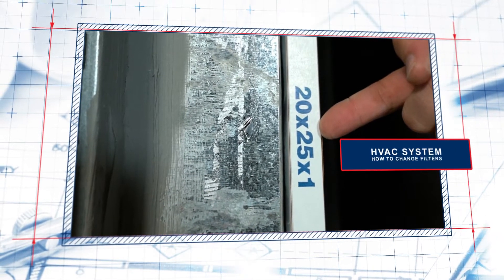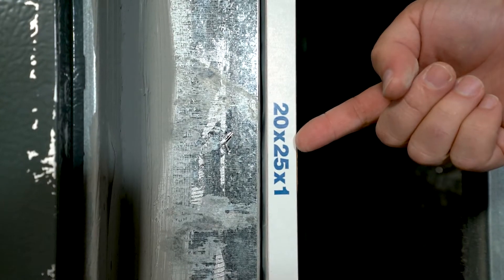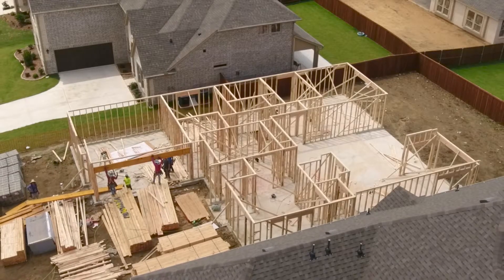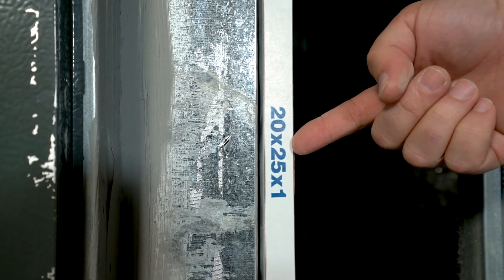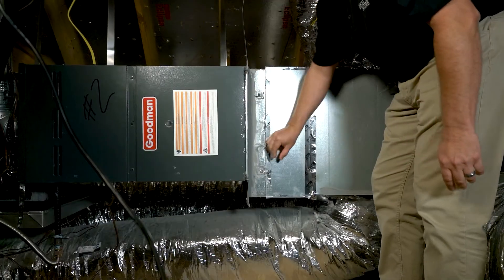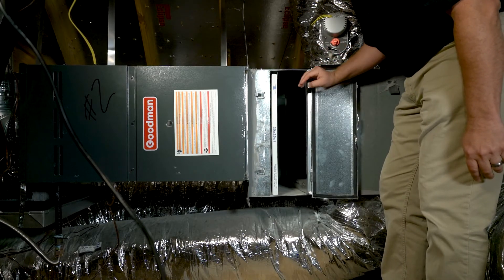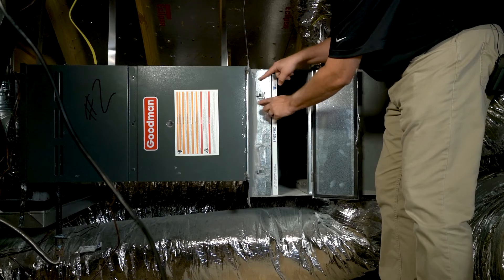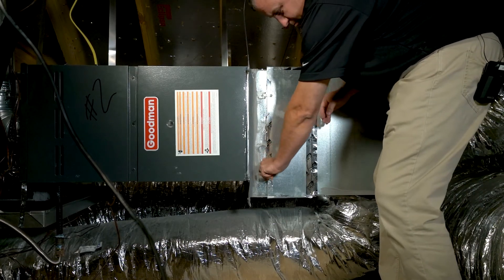First Texas Homes: HVAC System Maintenance Overview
An overview of your home’s HVAC System, including how to change the filter, the frequency to change a filter and the appropriate size filter for your system.